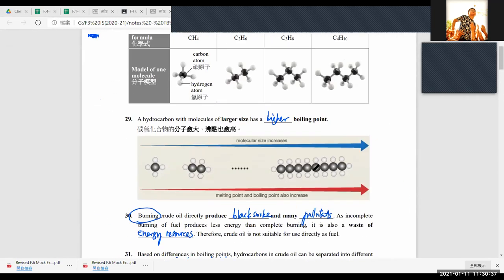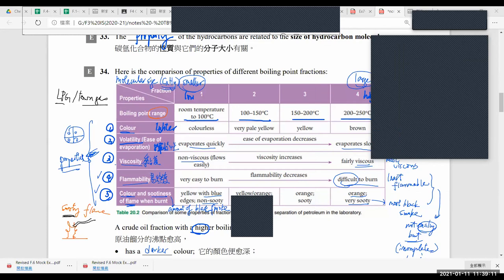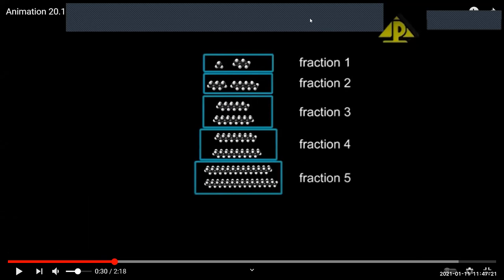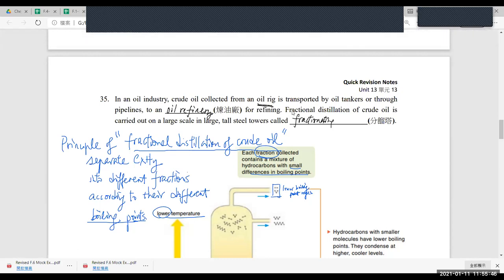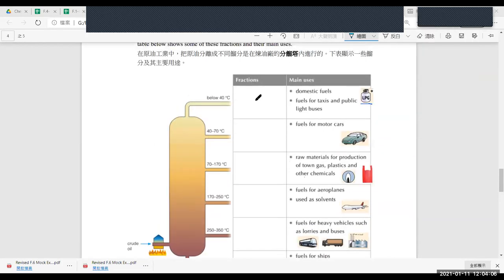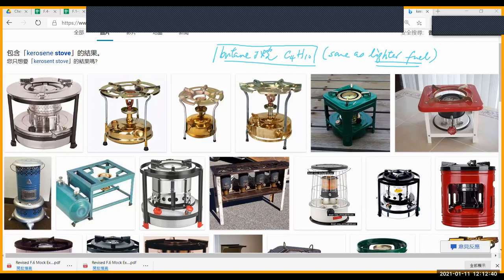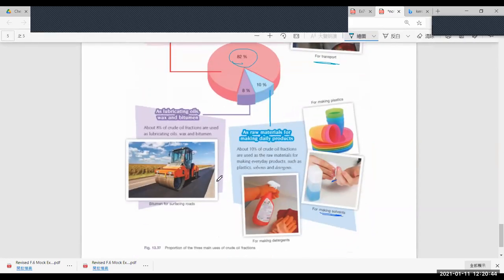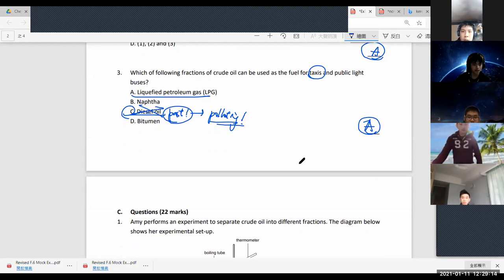Fractional Distillation of Crude Oil in Industry; Uses of different fractions